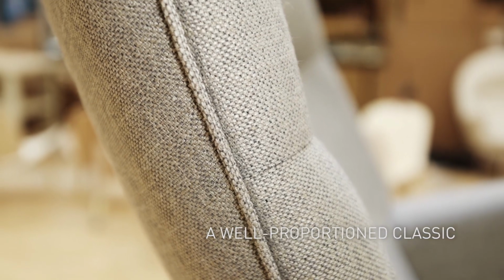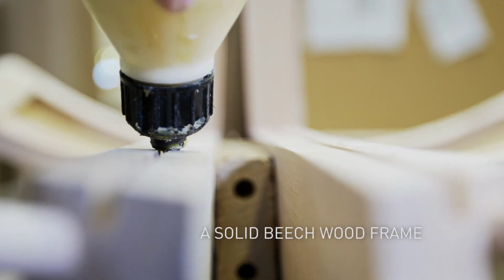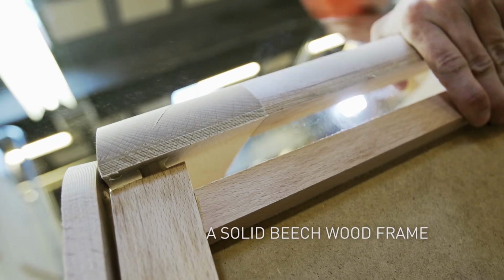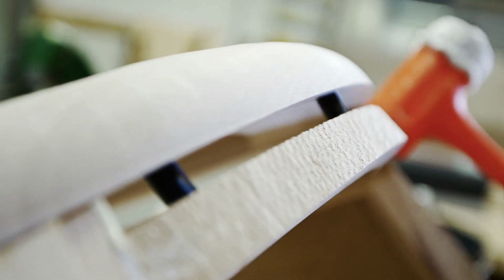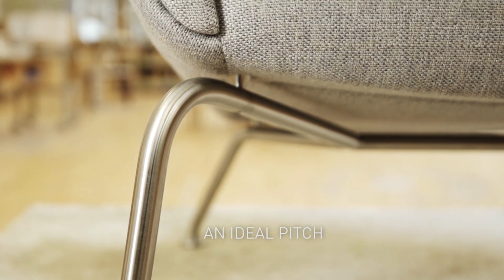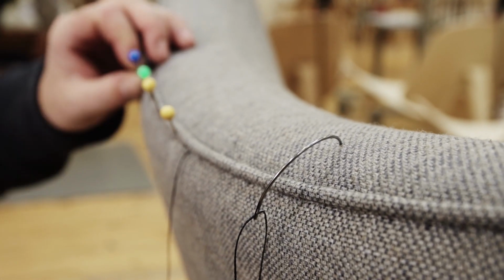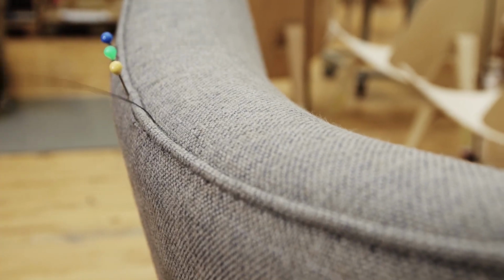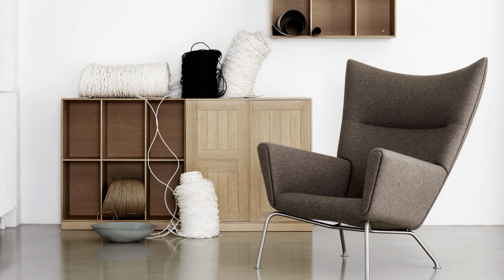The CH445 Wing Chair | Designed by Hans J. Wegner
Hans J. Wegner designed the Wing Chair in 1960 but it was only produced in very limited numbers at the time and eventually put out of production. Carl Hansen & Søn re-launched the chair in 2006 based on Wegner´s original 1:1 drawings.